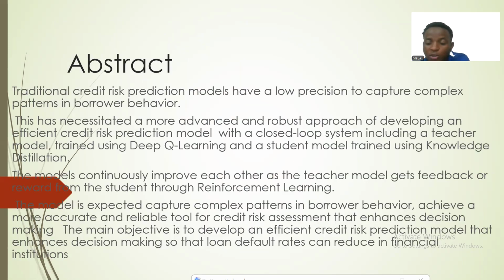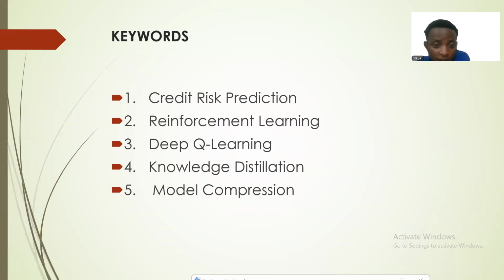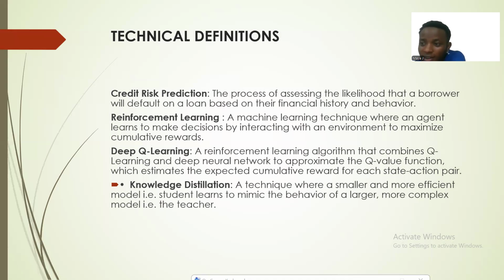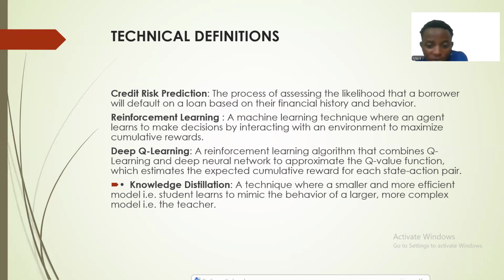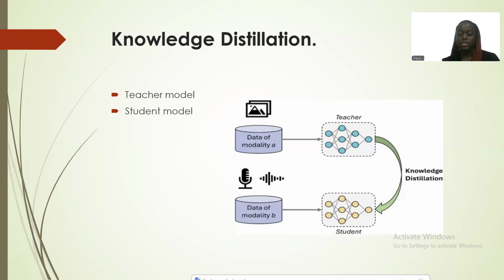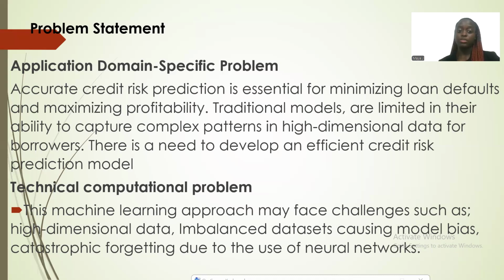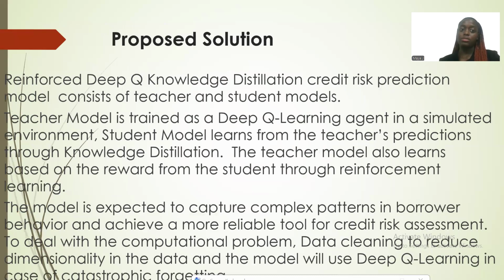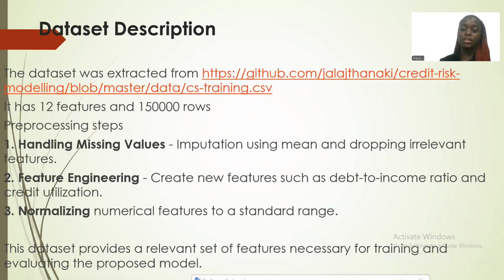CONCEPT PAPER PRESENTATION FOR REINFORCED DEEP Q KNOWLEDGE DISTILLATION CREDIT RISK PREDICTION MODEL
Describing the concept paper